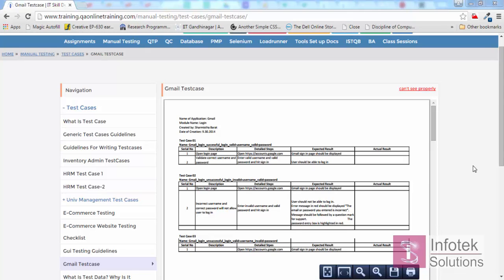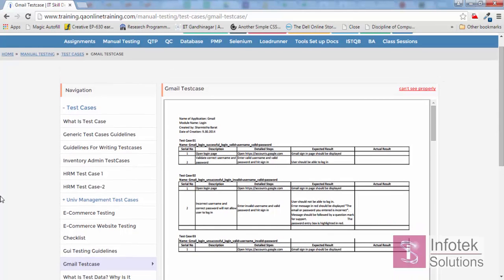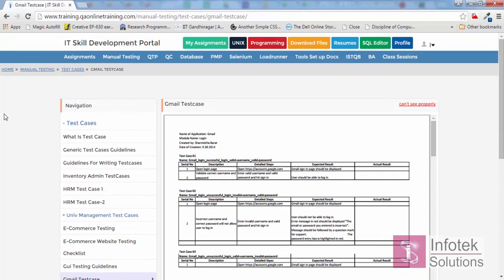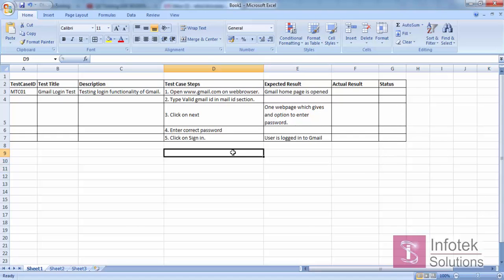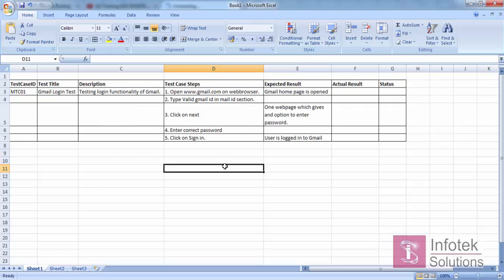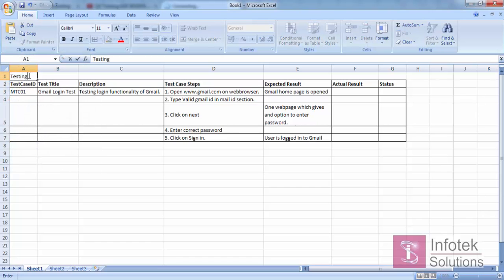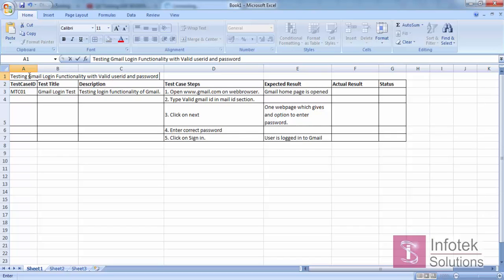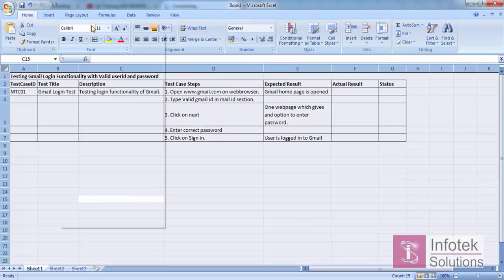Writing Gmail Test Case Manually! QA Training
This video will help you to understand how to create Test cases for Gmail Login with Manual Testing. So you will create test case excel template for test Gmail login with different scenarios.

You will learn the following:
1. How to create an Excel template for the Test case
2. Test case Excel template explanation.
3. What is the precondition in Test case design
4. How to write Test steps for Gmail login.
5. How to write Expected Result & Actual Result against test case.
6. How to execute the Gmail login test case manually.

Timestamps:
00:00 Introduction
01:05 Create Excel template for Test case
02:42 Test case excel template explanation.
05:30 Preconditions in Test case design
05:44 Write Test steps for Gmail login.
07:28 Write Expected Result & Actual Result against test case.
11:19 Execute Gmail login test case manually.